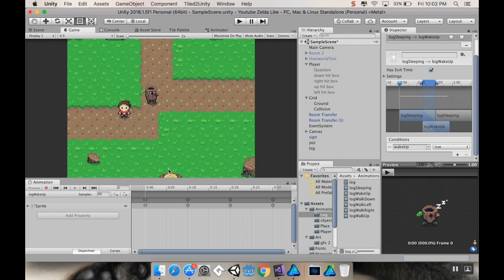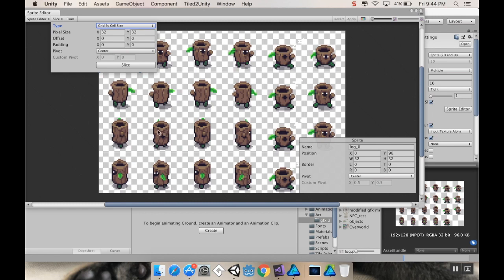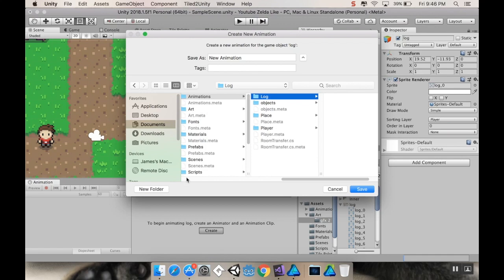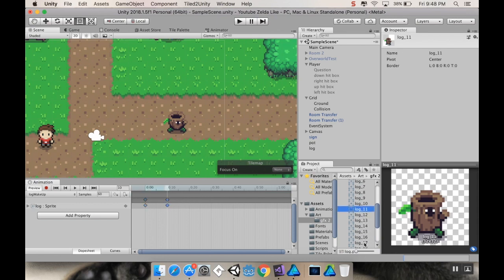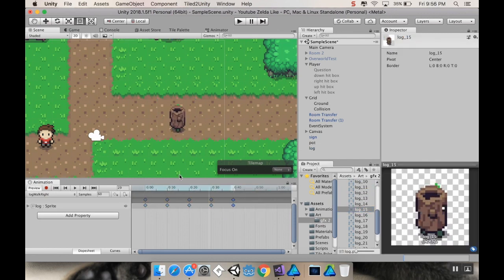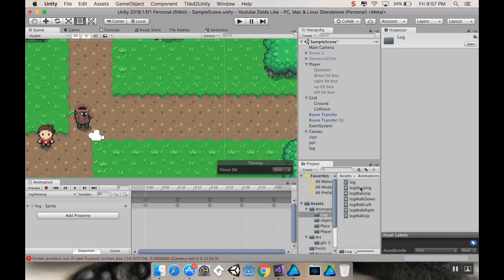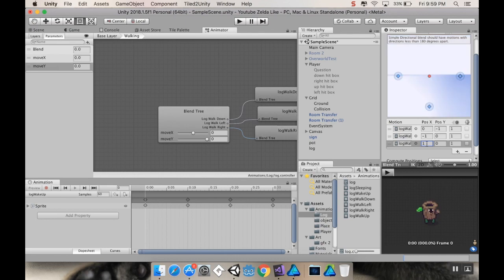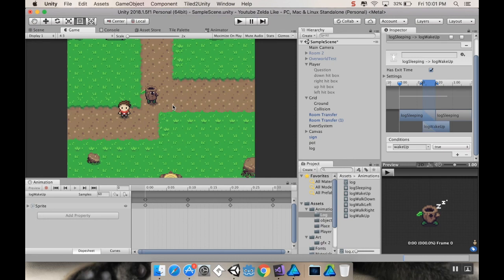Part 15 - Setting up Enemy Animations: Make a game like Zelda Using Unity and C#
Today we're setting up the animations for one of the world's cutest enemies!